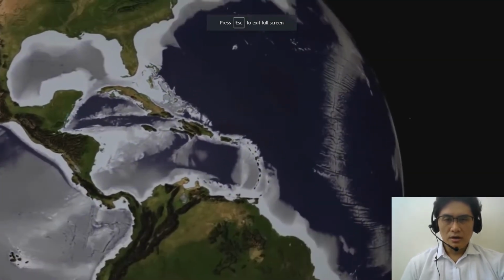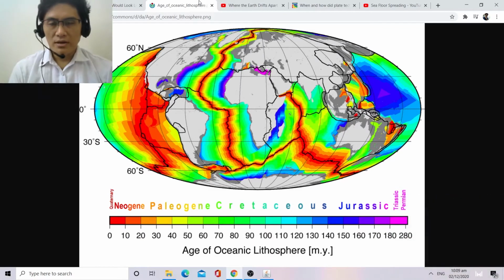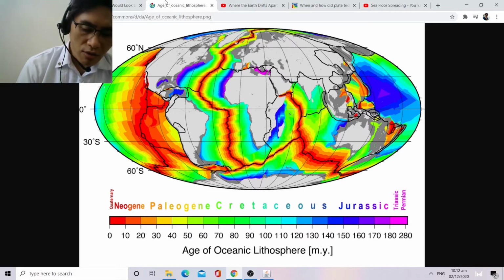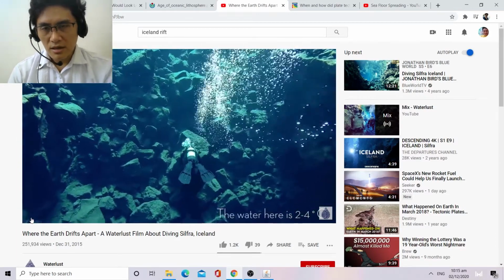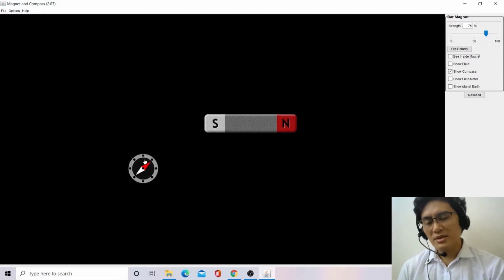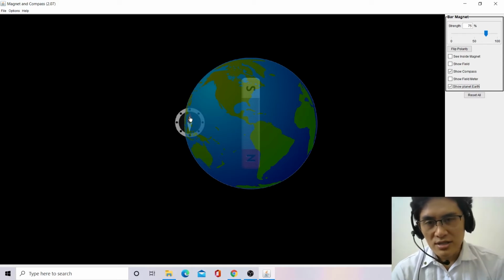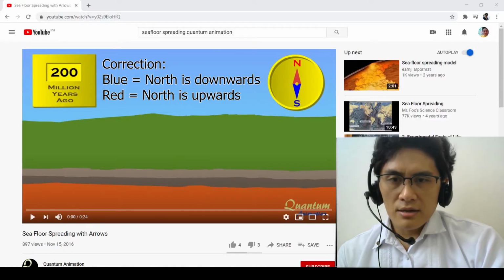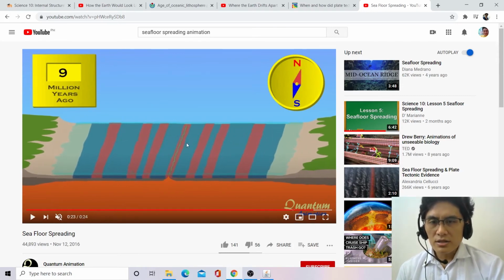Evidences for Seafloor Spreading Theory